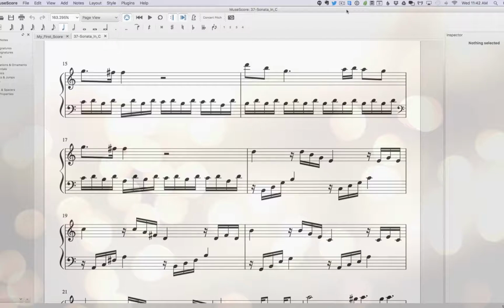Music Composition, Part 2: Tension & Release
When most people think of a composer, they imagine someone sitting in a dusty attic with a grand piano, big white wig, and the year is 1800. That might have been accurate back then, but the modern composer is just like you and me. In fact, I am one.

In this course I'll show you techniques I use for writing music in a variety of styles and situations. I've worked with major American orchestras, film studios, and video game designers, so I've got more than a little experience. I'm also a PhD in music composition and a university professor (of music composition).

Recently I was named as a semi-finalist for the Grammy Foundation's Music Educator of the Year award because of my in-person university classes. Now I'm taking those classes to Udemy in an online format in order to reach more students, and give them the joy of Music Theory.

I'm planning on making several "sections" of this class, and this is Part 2. As the class grows, we will go deeper and deeper into my techniques. This class is focused on the creating a sense of Tension and Release: one of the most fundamental concepts in music composition.

In this class, we will cover:

My background, and listen to some of my music
Why Tension and Release?
Tools of the trade: Software
Tools of the trade: Pencils and fine paper
Long Term and Short Term Tensions
Using Form for Tension and Release
Forms that Create Drama
Sonata Form
The 4 Elements of Form
Example: Mozart, Moonlight Sonata
Composing with Sonata Form
Modern Uses of Sonata Form
Example: Muse, Butterflies and Hurricans
Tension and Release with Meter
Compound Meters
Meter Signatures
Alternating Compound and Duple Meters
Using Rhythm for Altering Expectations
Rhythmic Patterns
Pattern Obfuscation
Example: Philip Glass, Truman Show Soundtrack
Example: Allen, Aporia
Using Harmony for Tension and Release
Consonance and Dissonance
Prolonging Dominant
Emphasized Resolution
Pedal Tones
Moving "Pedal Tones"
Example: Aphex Twin, Ventolin
Combining Multiple Techniques
Example: Mozart, Sonata in C
Example: Allen, Angel of Repose
Film Music and Tension Cues
Composing for Films
Any much, much, more!
And of course, once you sign up for this "section" of the class, future sections will come to you at steep discounts! Over half off for all future sections!